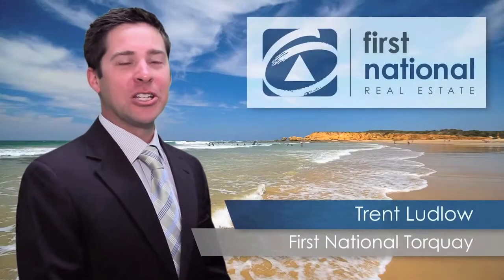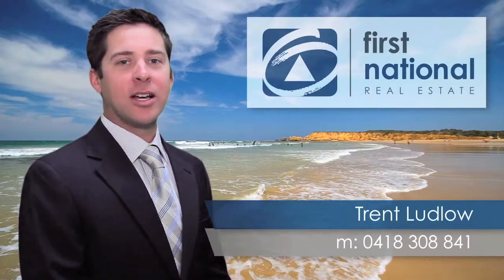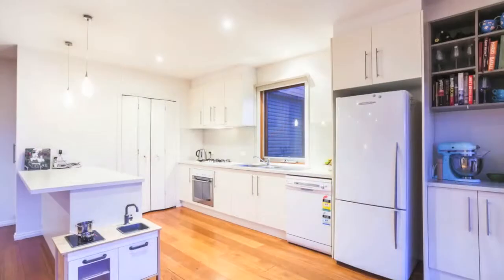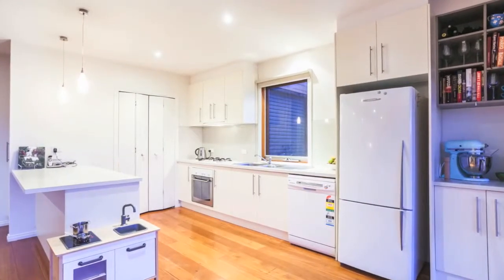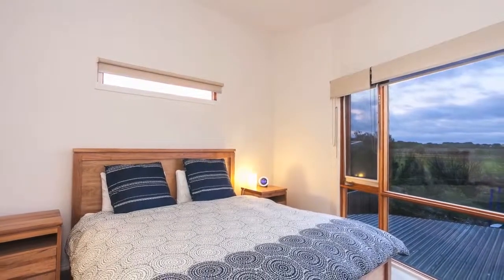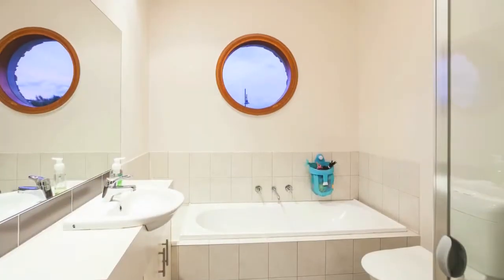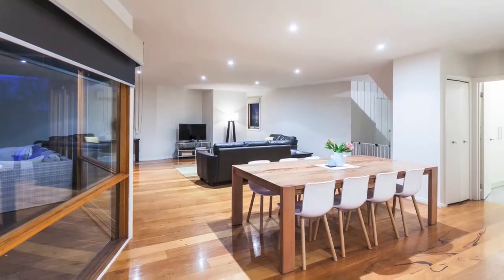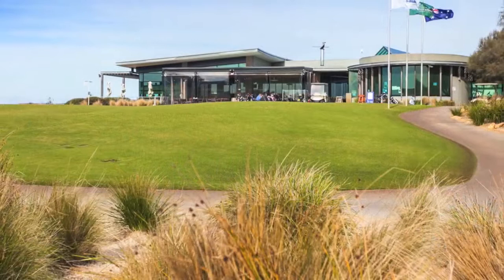31 St Georges Way, Torquay VIC 3228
31 St Georges Way, Torquay VIC 3228

Functional Design at Exceptional Value
This custom built home, only 7 years young is ideal for those in search of a spacious home at exceptional value.
Are you are tired of inspecting 'family homes' located on sites less than 500sqm with no room for children or pets? If so, then add this home to your short list. On offer is a substantial custom design and constructed home sited on a generous land area of approx 675sqm, backing onto the third fairway of The Sands Golf Course with a north facing backyard. You don't have to be an avid golfer to appreciate the feeling of space and tranquility.
This custom built home offers;
• Spacious open plan kitchen, meals and living area with bi fold doors flowing onto the covered north facing deck area with an aspect of the golf course and beyond to the flower farm
• Located on the upper level of the home is the master bedroom (with ensuite and W.I.R) and a huge rumpus area overlook the rear garden and golf course; along with the second and third bedroom and the main bathroom
• Guest bedroom, the fifth bedroom or study and the third bathroom are located on the entry level as well as a spacious walk through laundry with an abundance of storage
• Reverse cycle units to both living areas, providing year round comfort
• Polished hardwood timber flooring to the main living area
• Double garage with drive through access; ample storage for the beach and golf gear along with access to the outdoor shower
• From your landscaped garden, step out the back gate and you are a three iron to the third green
Those savvy investment buyers looking to benefit from the 'buyers market' who are considering a coastal investment or a SMSF purchase, the property is tenanted until 9th September 2013.
In addition to all this home has on offer you will have access to The Sands $12M clubhouse and facilities which includes the four lane lap pool, tennis courts, gym and pro-shop. Or simply drop into Hanners restaurant for a bite to eat or a coffee on your walk back from Whites Beach.
Your inspection is required to appreciate the complete package this custom built home has to offer you and your family.
Listed For Sale: $679,000
Listed By Trent Ludlow, Torquay First National Real Estate Torquay